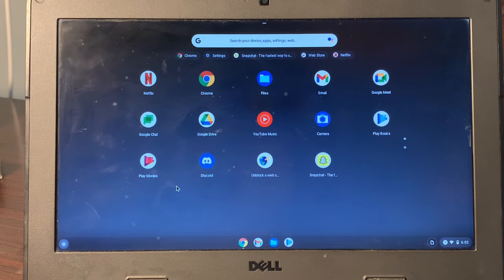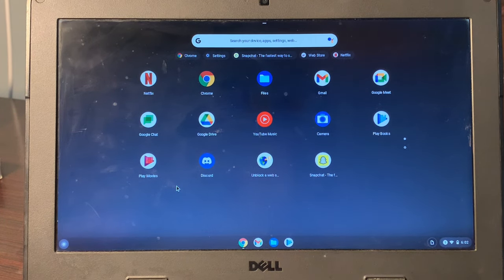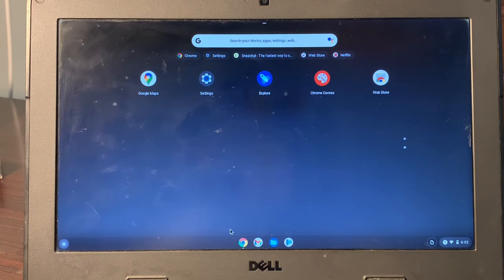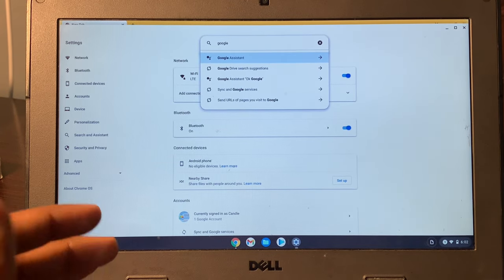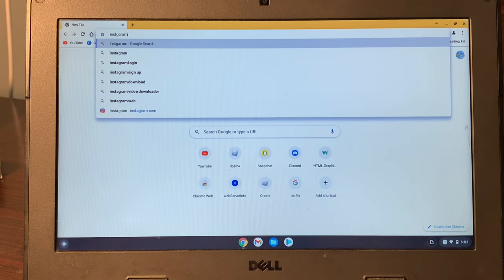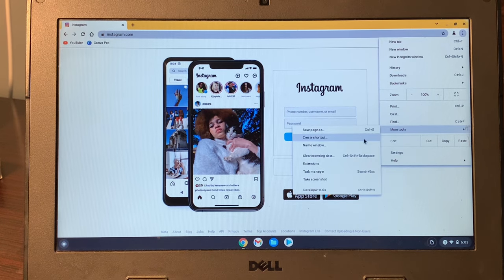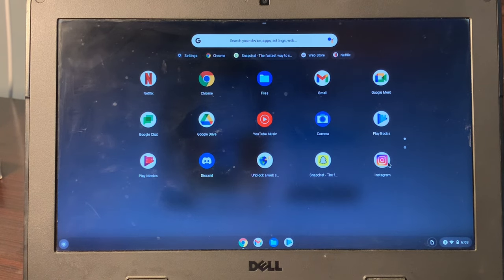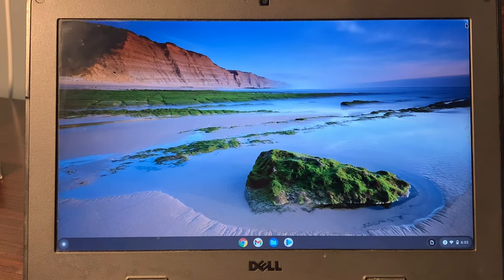How to Download Apps & Games on School Chromebook 2023/How to get any app on school Chromebook 2023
how to download apps on school chromebook 2023
how to download play store apps on school chromebook 2023
how to get any app on school chromebook 2023